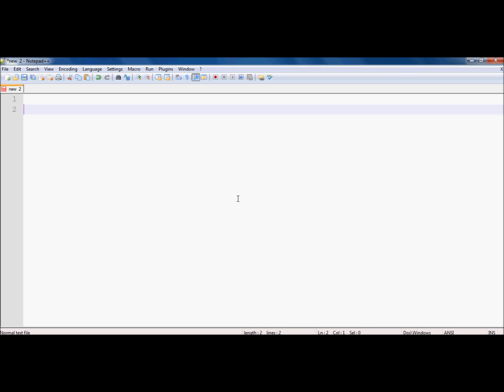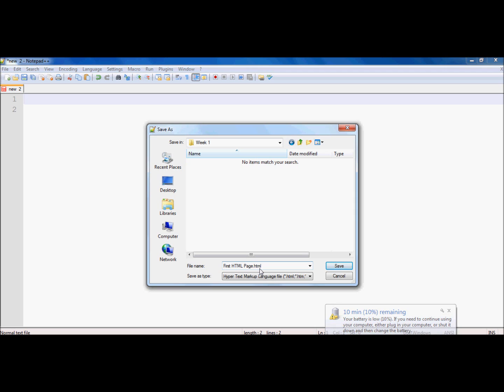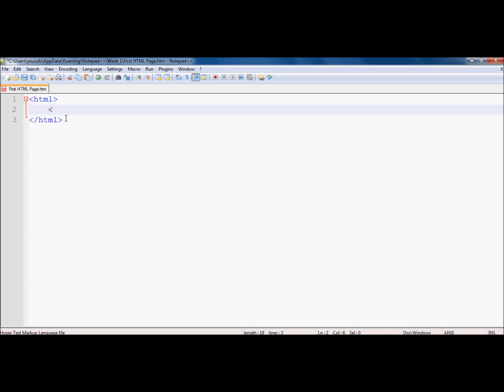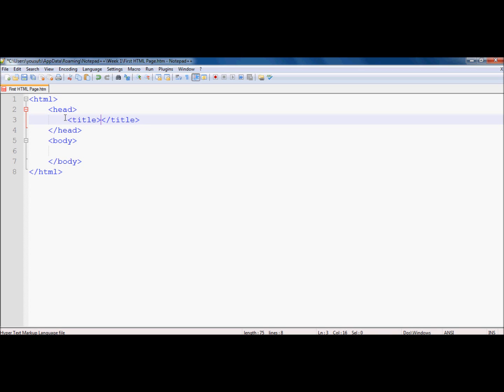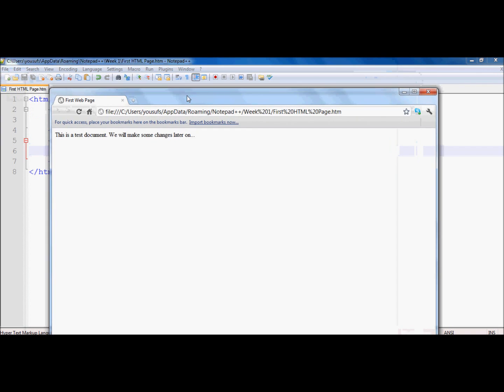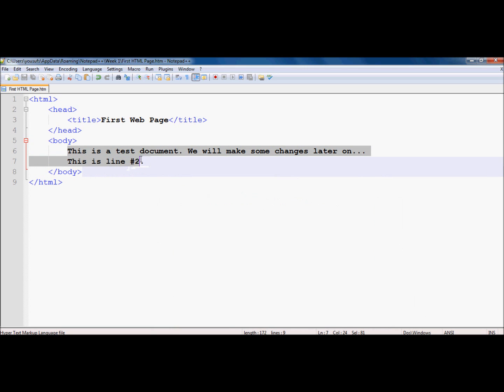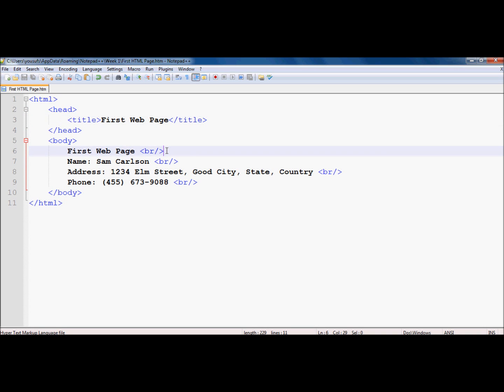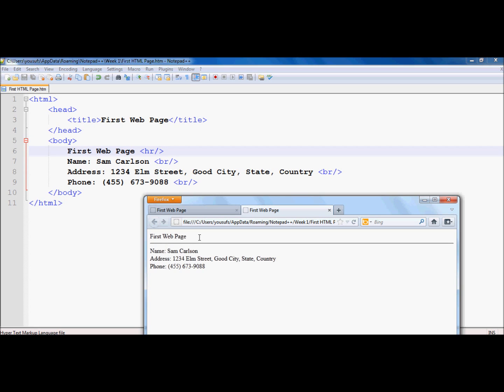HTML Tutorial 1 - HTML Document Structure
This tutorial talks about structure of an HTML document. Moreover, it also talks about the break row br tag, heading h1 tag and horizontal row hr tag.